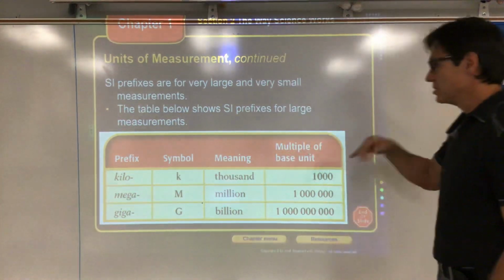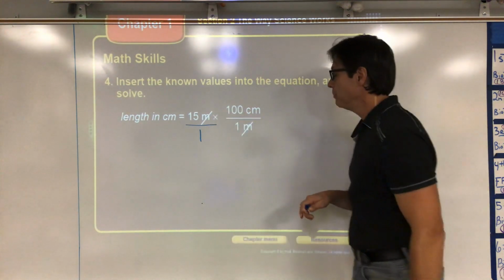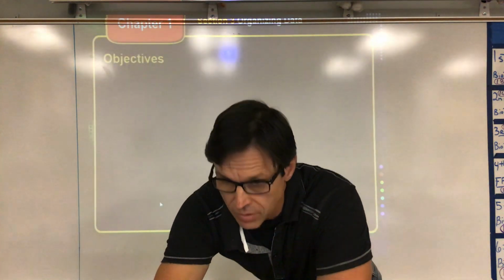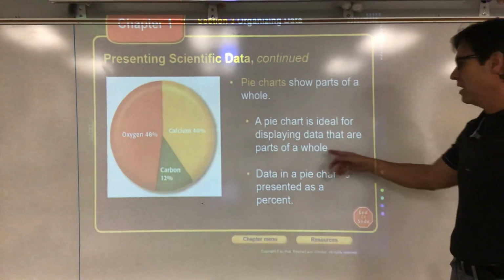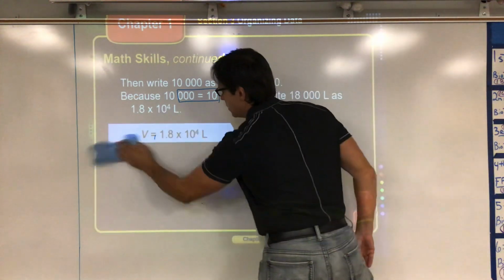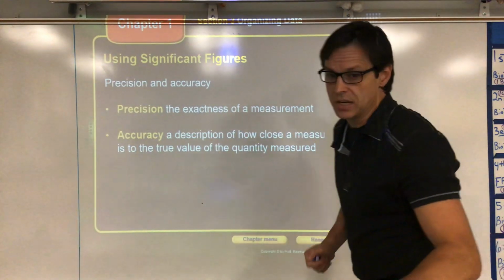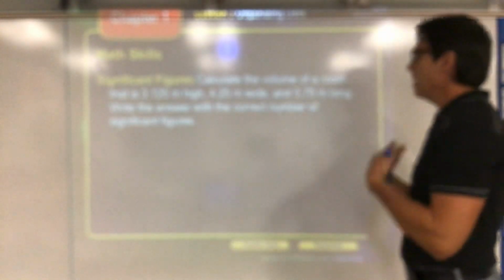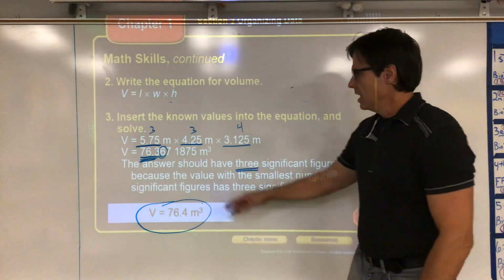PowerPoint lecture from math skills 1.2 chapter 1 to the end of chapter 1.3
Lecture on PowerPoint for the rest of chapter 1 going over conversion sample problems scientific notation problems and significant figure problems from PowerPoint